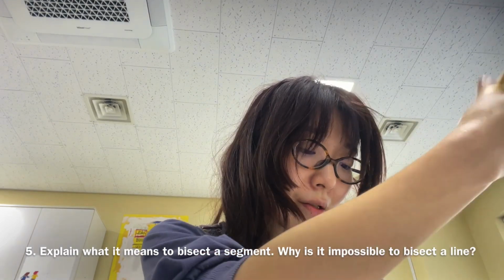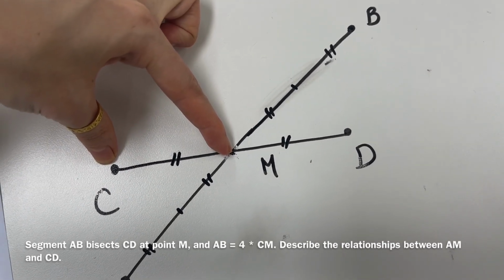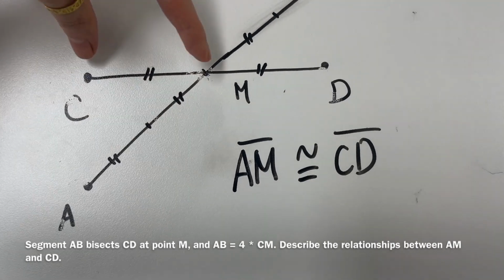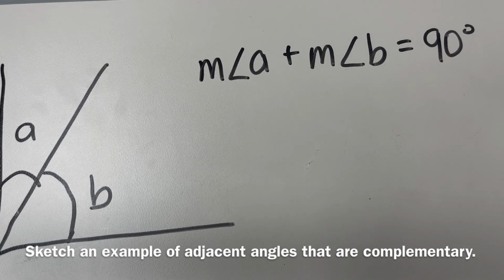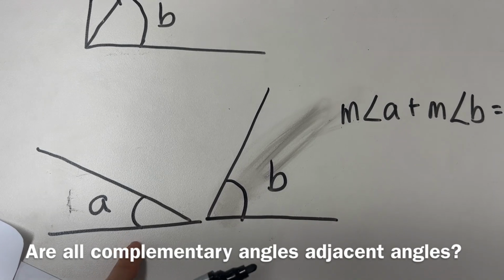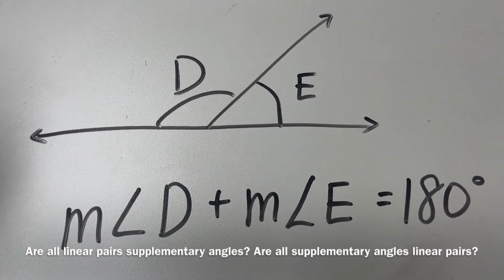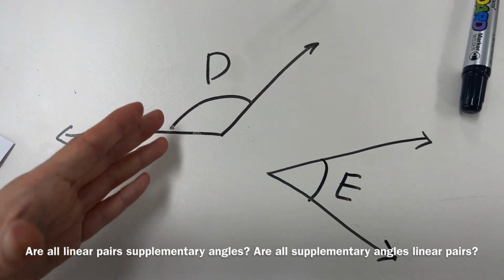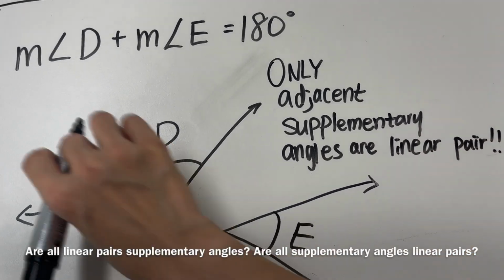Essentials of Geometry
This covers Q. 5 to Q. 13 in Geometry Chapter 1 Quiz.